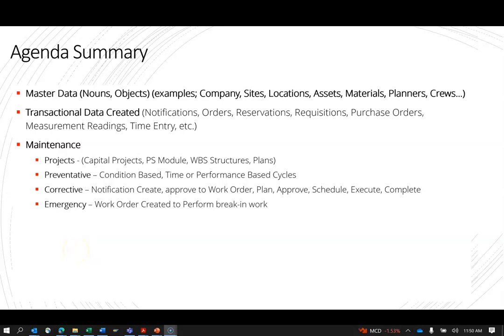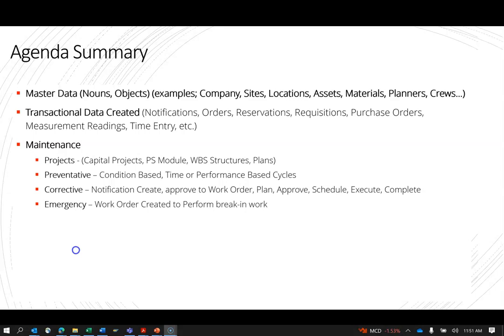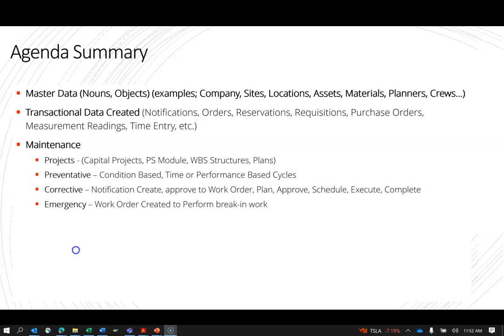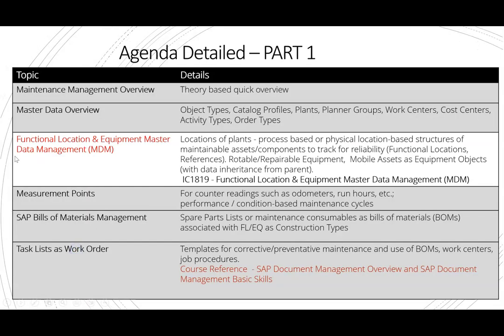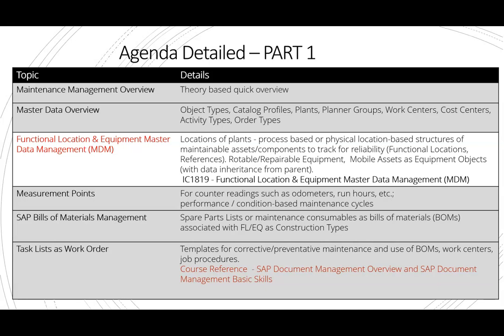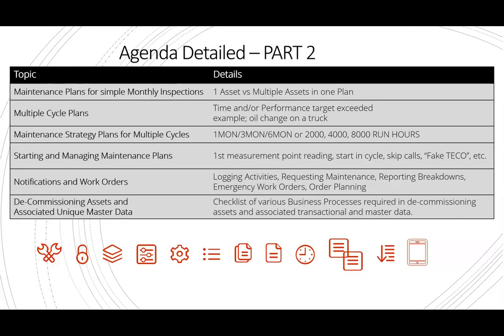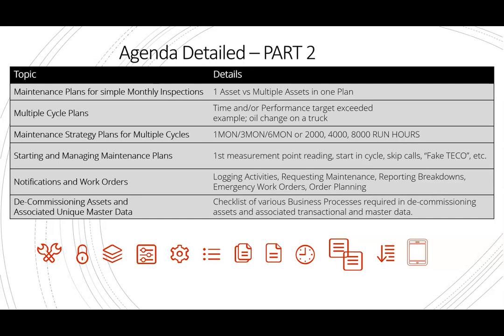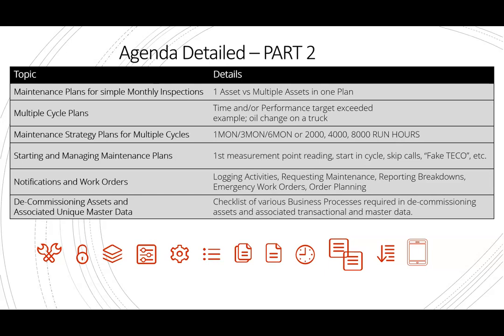2 MDG COURSE AGENDA